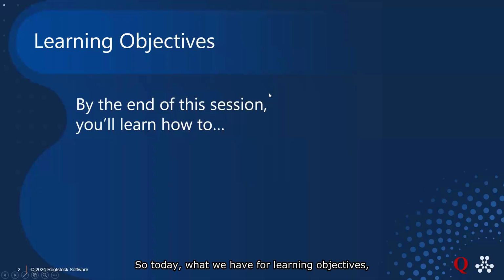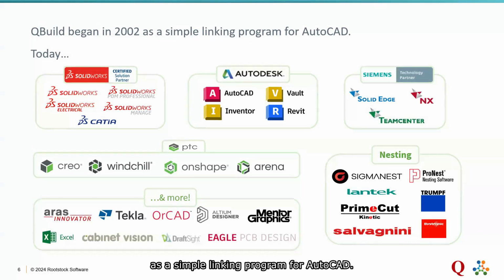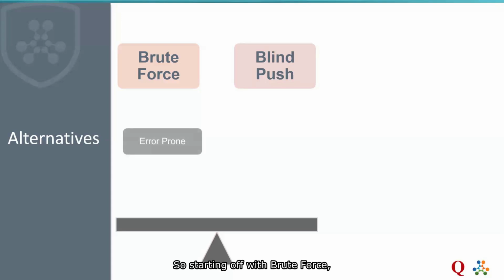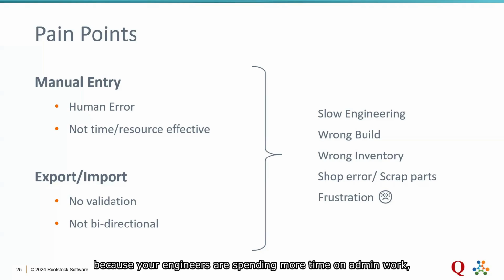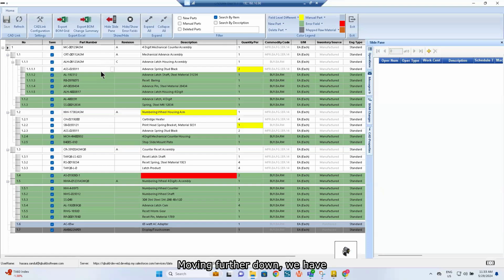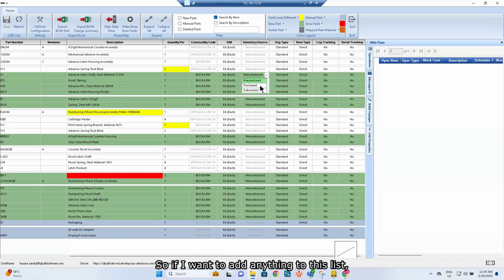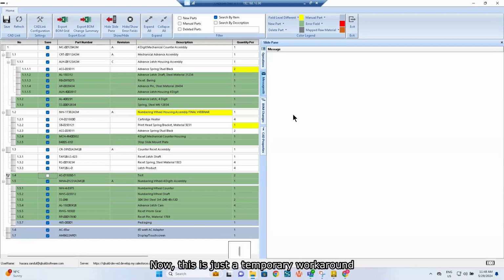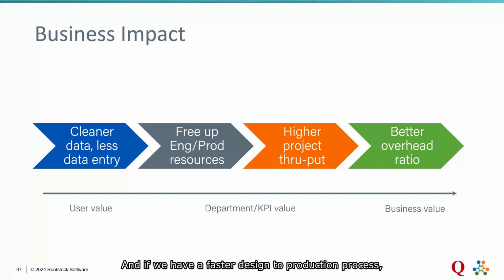QBuild's CADLink Integration with Rootstock | Rootstock Learning Hour - Partner Spotlight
Learn how you can seamlessly integrate your items, bill of materials and routings from Engineering Software to your Rootstock ERP system with CADLink!

00:00- Introduction
1:50- QBuild Introduction
2:26 - QSuite Introduction
5:57-  Our Engineering Partners
7:00-  Partnership with Rootstock
9:30-  Challenges for Manufacturers
21:04- CADLink Introduction
22:36- CADLink Demo
45:15- Benefits of CADLink
46:17- Business Impact
47:16- Conclusion
47:39- Q&A